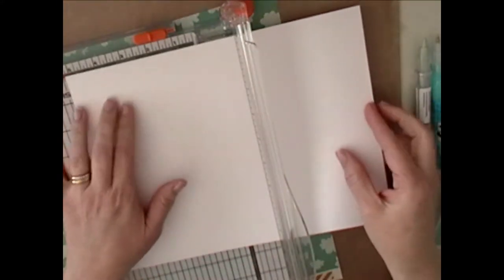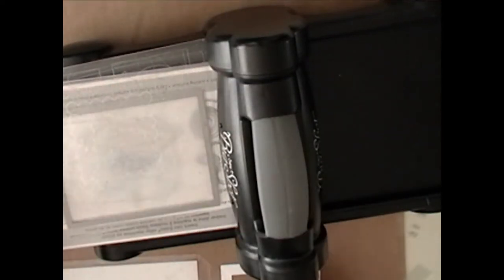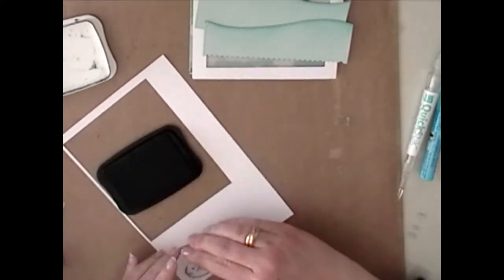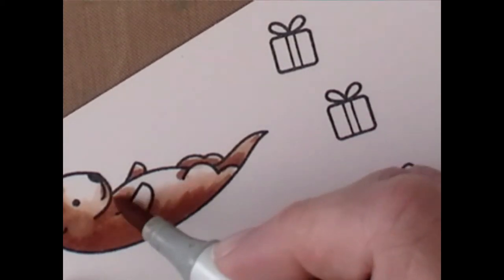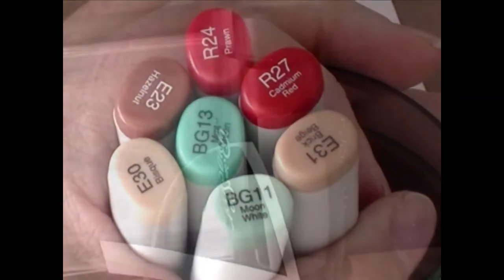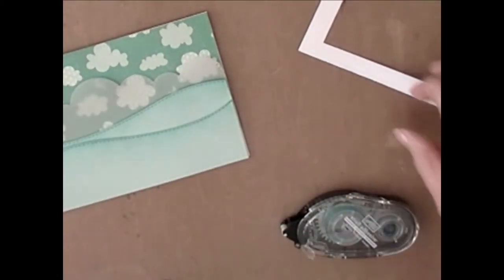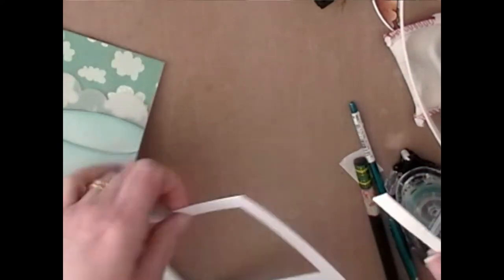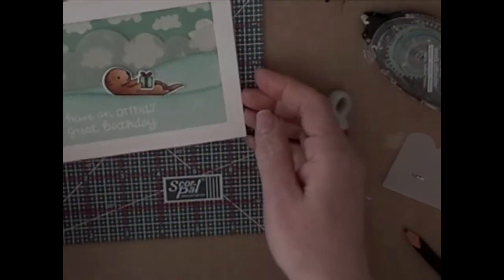Lawn Fawn - Birthday Card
Supplies:
- Lawn Fawn Year Five Die Set
- Neenah Solar White Cardstock
- Authentique Imagine Patterned Paper
- Versamark
- White Filigree Embossing Powder
- Big Shot

 Copic Markers:
- E30, E31, E23, BG11, BG13, R24, R27